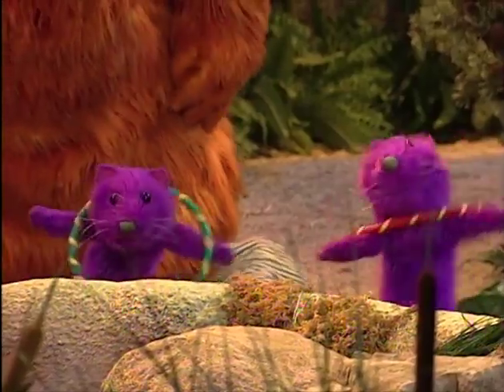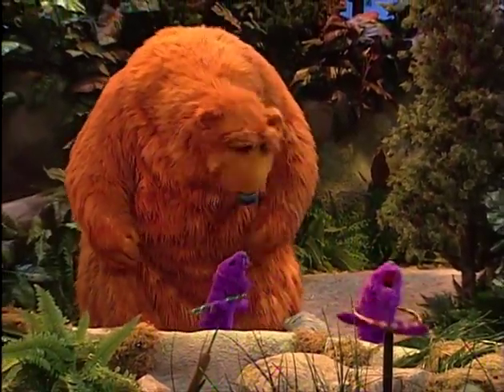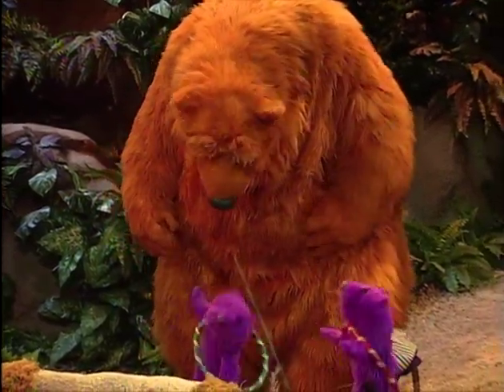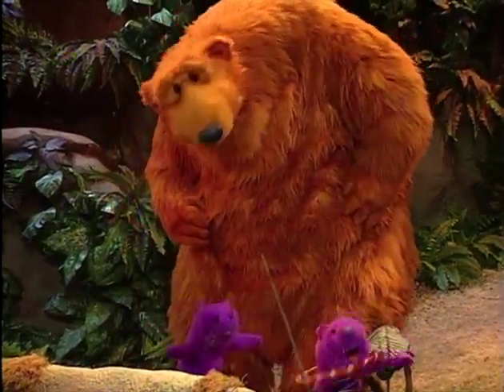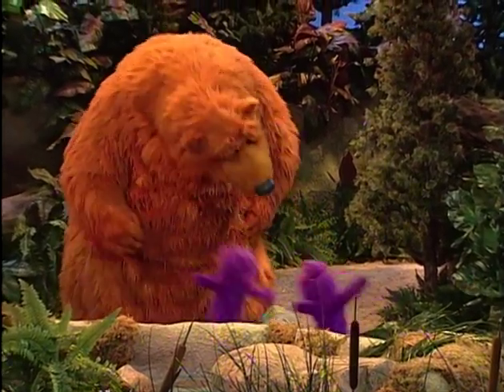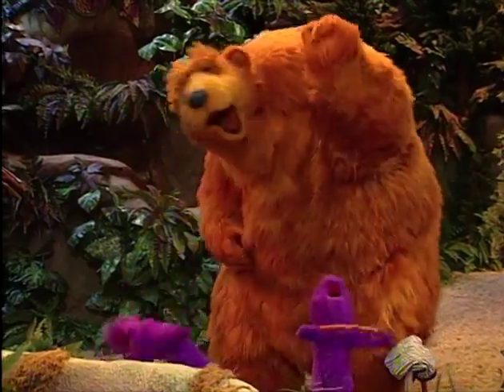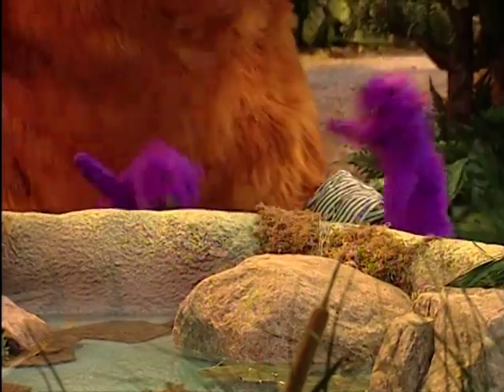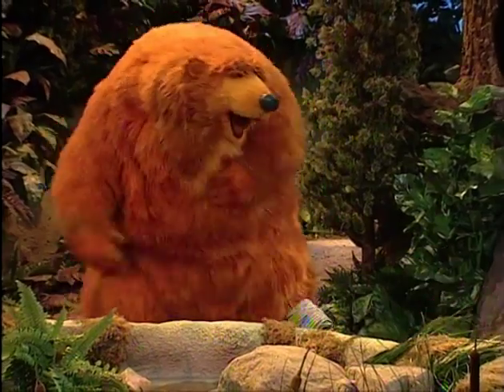Bear in the Big Blue House - The Otter Hoop (Song)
From the episode "If at First You Don't Succeed...".